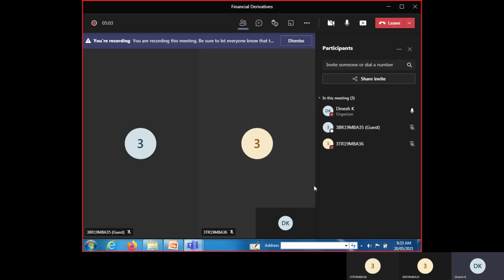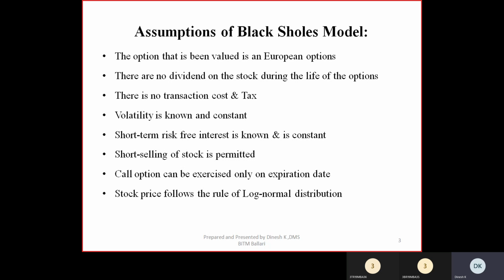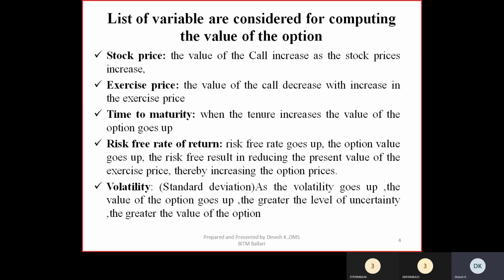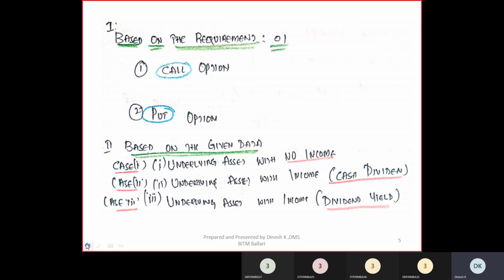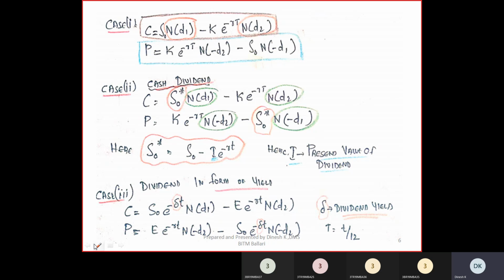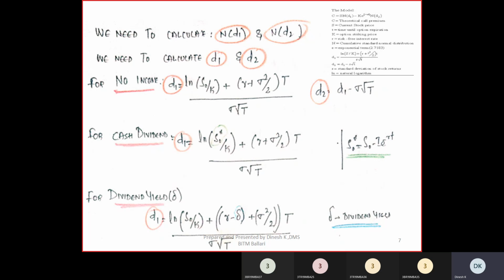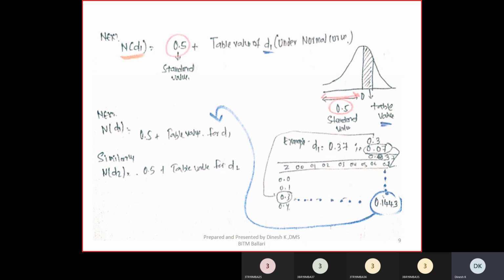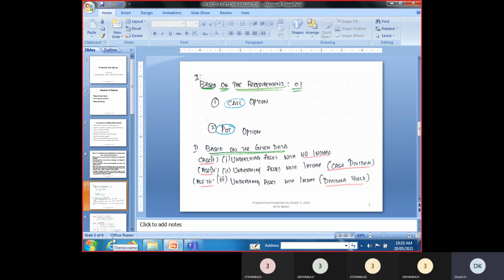Financial Derivatives 20210520 093033 Meeting Recording